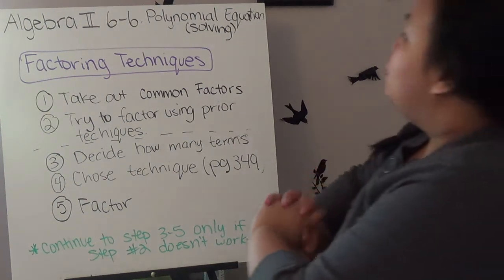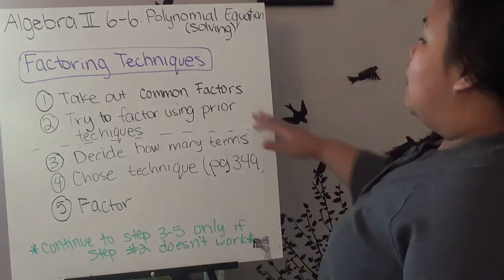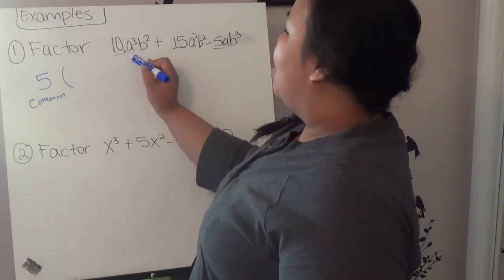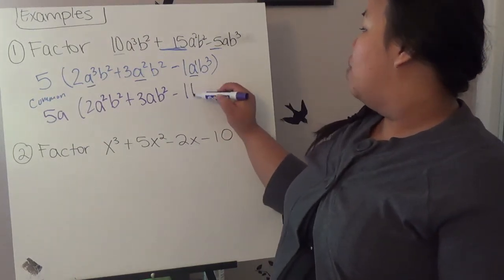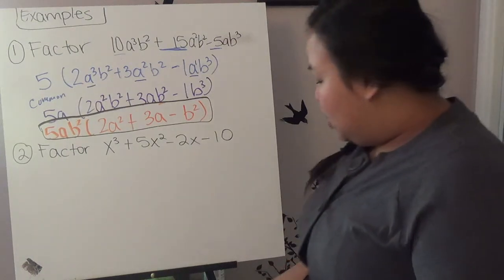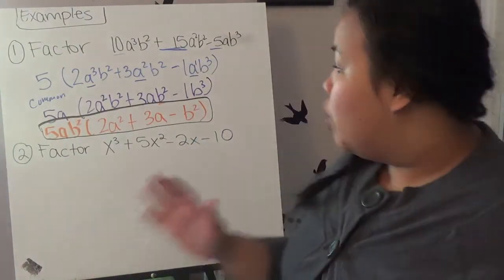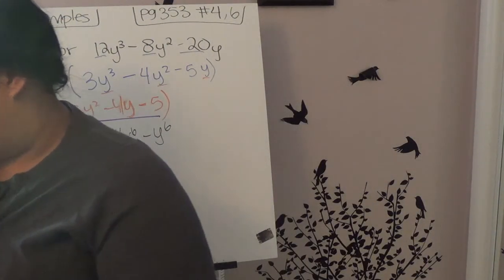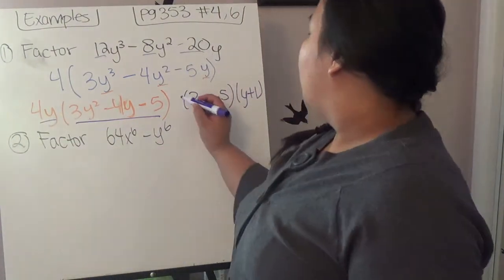Algebra II 6.6 - Polynomial Equations